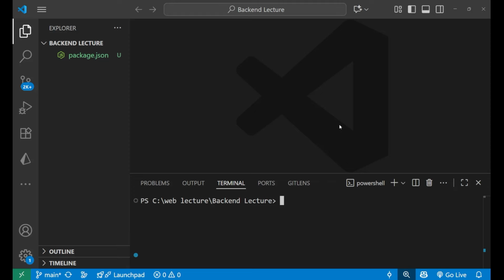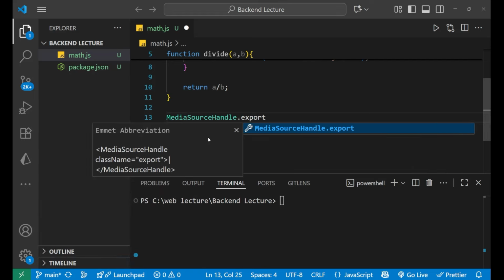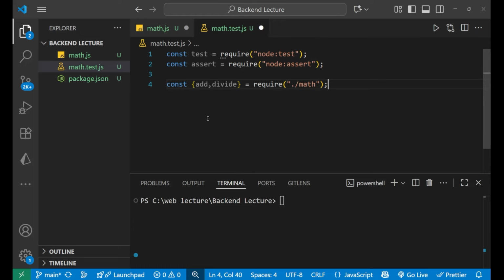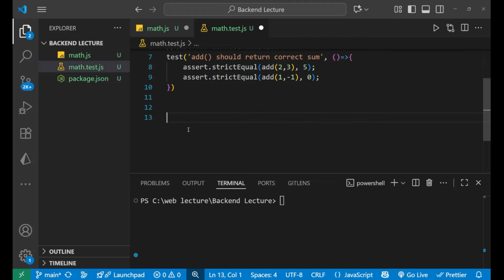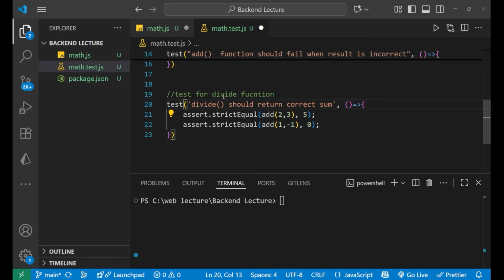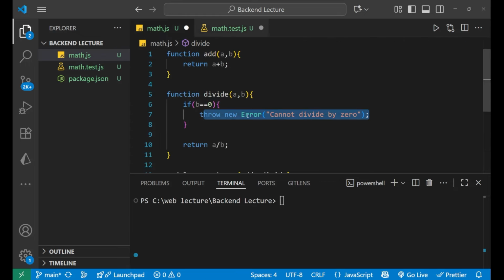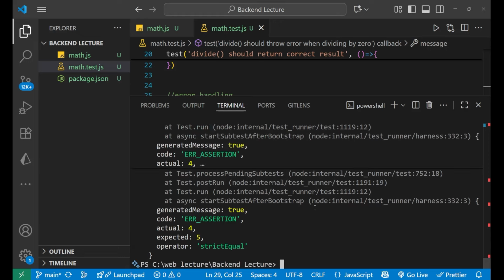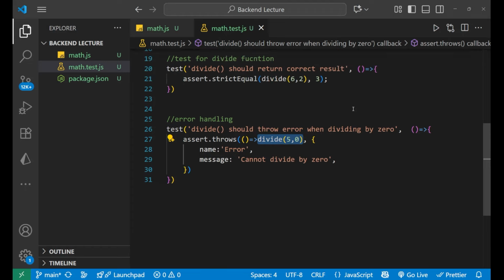Node.js Native Test Runner Tutorial 2 - How To Use Assertions and Handle Errors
Welcome to **Tutorial 2** in the **Node.js Native Test Runner** series! In this video, we are going deeper into testing by learning **how to use assertions** and **how to handle errors correctly** when writing tests with Node’s built-in test runner. If you watched Tutorial 1, you now know how to create and run a basic test — so this lesson is the perfect next step to strengthen your testing foundation.

The **Node.js Native Test Runner** provides several powerful tools that allow you to check whether your code behaves the way you expect. The key to effective testing is learning how to use **assertions** to compare expected values to actual results. In this tutorial, we’ll walk through real examples to show **when to use different assertion methods** and how to read and understand test output — especially when something fails.

### Here’s what you will learn in this tutorial:

✅ Understanding the `assert` module and why it’s essential
✅ The difference between `assert.equal()`, `assert.strictEqual()`, and `assert.deepStrictEqual()`
✅ How to test functions that are expected to **throw errors**
✅ Using `assert.throws()` to verify correct error handling
✅ Writing clean, descriptive test cases for readability
✅ How the test runner displays failed vs. passed tests
✅ Avoiding common pitfalls beginners face when testing logic
✅ Tips for organizing multiple test functions efficiently

We’ll write several test cases together — including both successful test scenarios and intentional failures — so you can clearly understand how the test runner responds in different situations. By the end of this video, you’ll be confident using assertions to validate function behavior and handle expected as well as unexpected errors.

This tutorial is ideal for:
👉 Beginners learning Node.js and testing fundamentals
👉 Developers transitioning from Jest, Mocha, or other frameworks
👉 Students working on API or backend projects
👉 Anyone looking to write **clean, reliable, and maintainable** JavaScript code

Have questions? Drop them in the comments — I answer everyone!

🚀 Let’s level up your Node.js testing skills with powerful assertions and clean error handling!